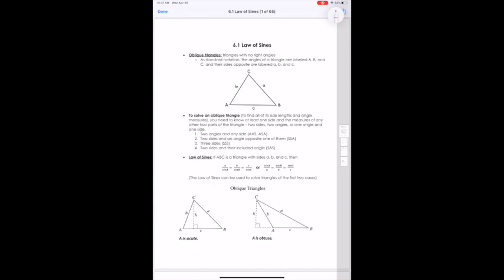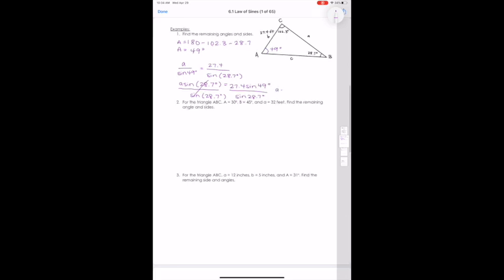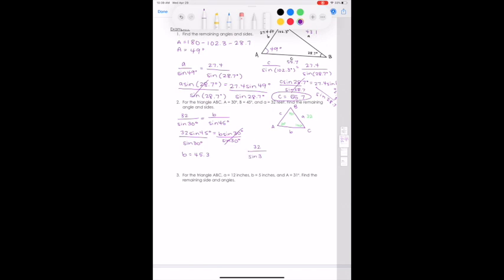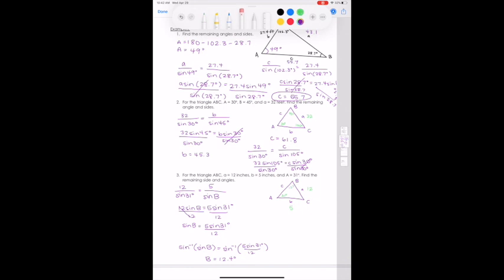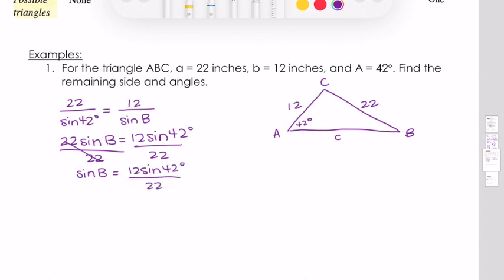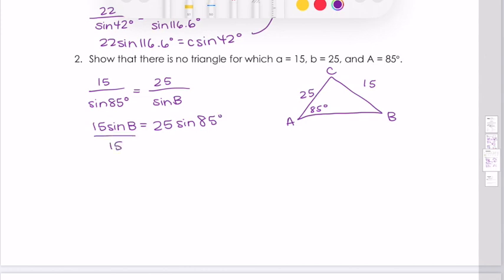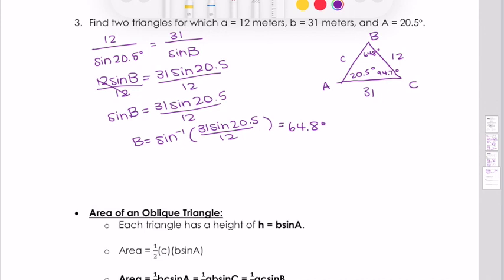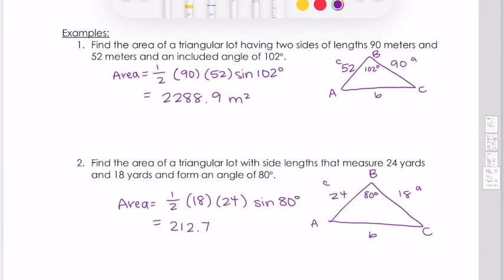Precalculus Notes 6.1